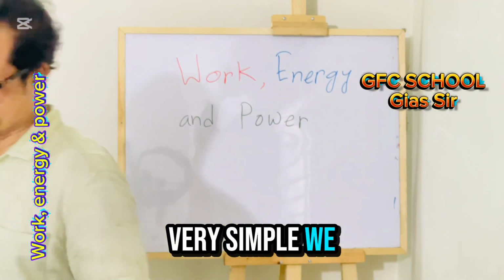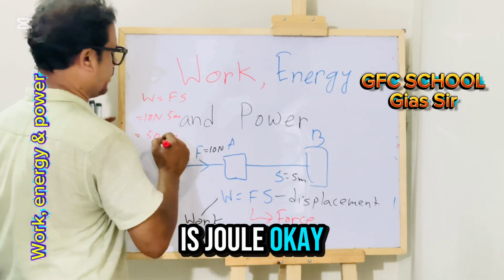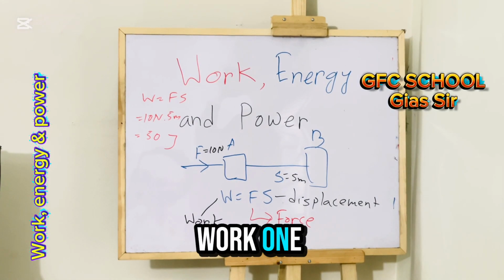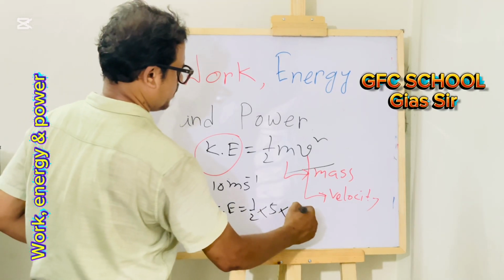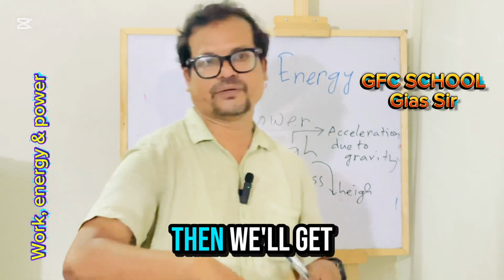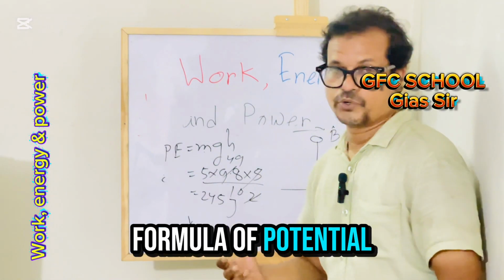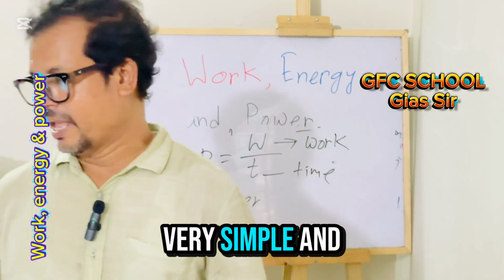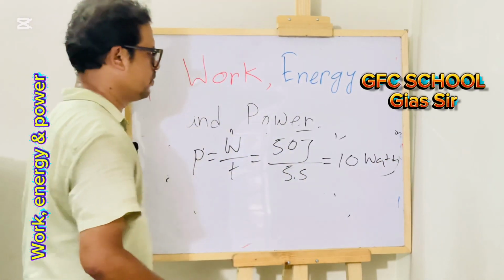Work, Energy & Power